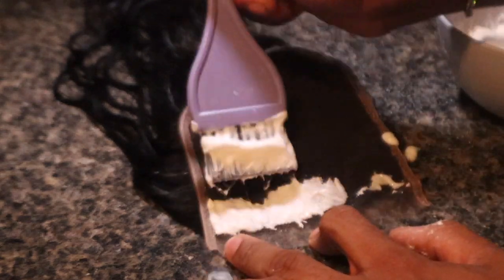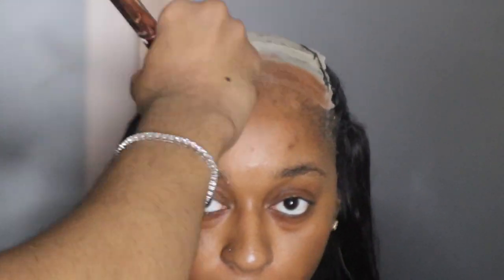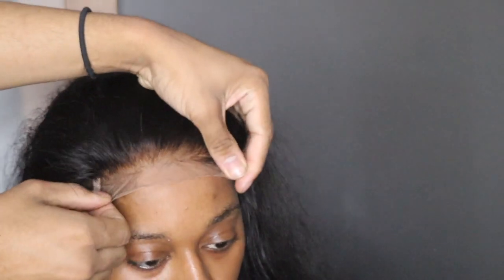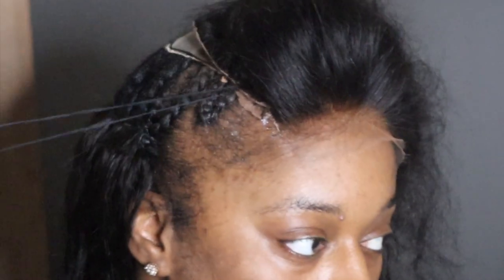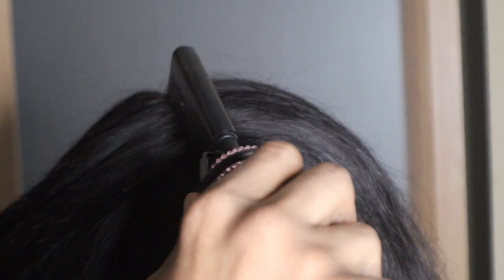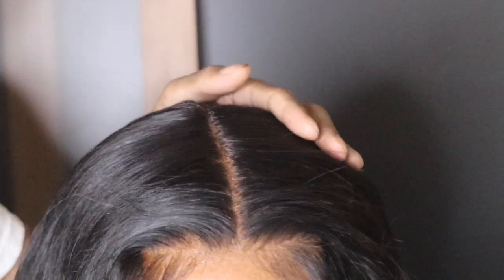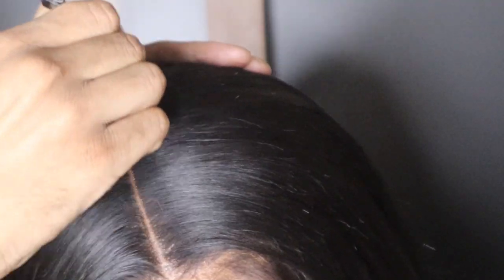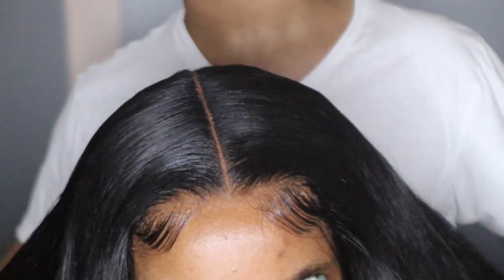MELTED Closure install Tips & Tricks + MICROWAVING YOUR LACE ? |Lace Assassin